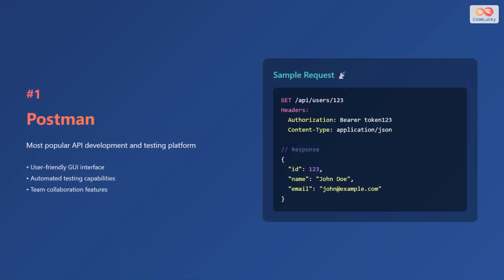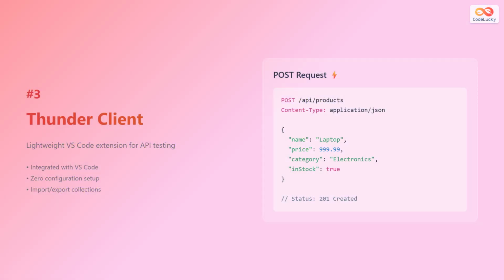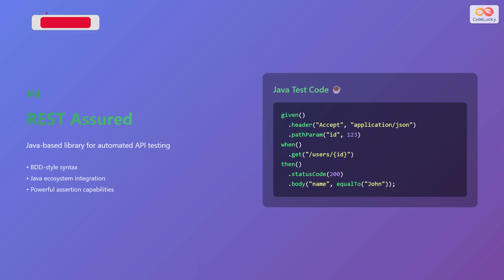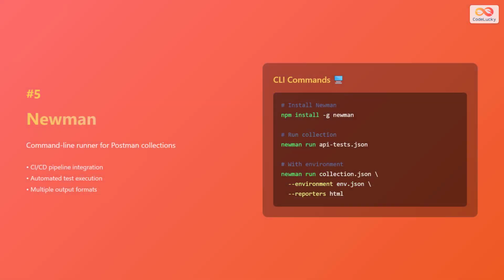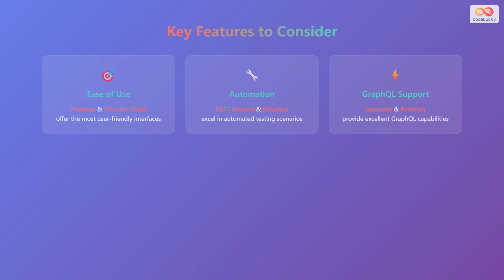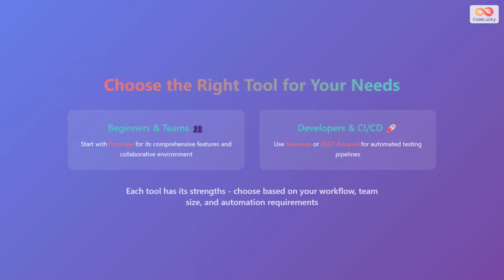Top 5 API Testing Tools for REST & GraphQL in 2025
🚀 Level up your API testing game! 🧪 This video dives into the top 5 API testing tools you NEED to know in 2025. Whether you're a beginner or an experienced developer, we've got you covered.

We explore Postman, Insomnia, Thunder Client, REST Assured, and Newman, highlighting their key features, benefits, and ideal use cases. Learn which tool is best for your specific needs, whether it's ease of use, automation capabilities, or GraphQL support.

✨ Discover how to choose the right tool based on your workflow, team size, and automation requirements. We provide clear recommendations to help you make an informed decision and optimize your API testing process. Ensure your APIs are reliable, performant, and error-free!

🧐 From user-friendly interfaces to powerful command-line runners, we cover it all. Get ready to streamline your testing and deliver high-quality APIs every time. 😉

Chapters:
00:00 - Top 5 API Testing Tools
00:20 - Postman - API Testing Tool
00:58 - Insomnia - API Testing Tool
01:26 - Thunder Client - API Testing Tool
02:08 - REST Assured - API Testing Tool
02:40 - Newman - API Testing Tool
03:18 - Key Features Comparison
03:37 - Choose the Right Tool
04:05 - Outro